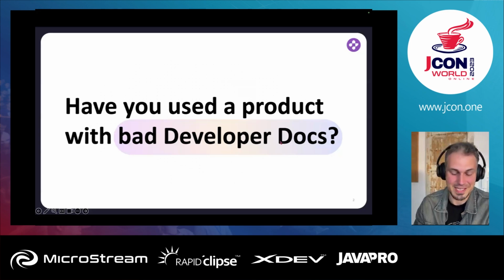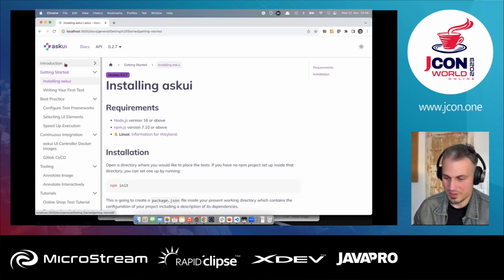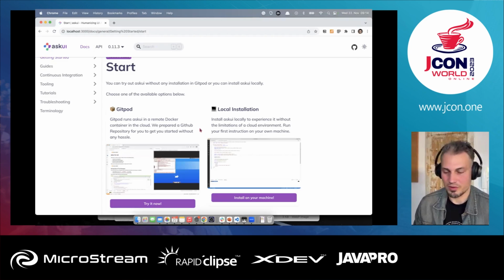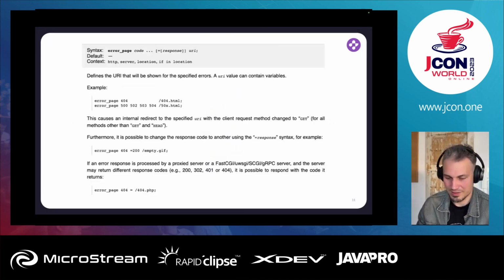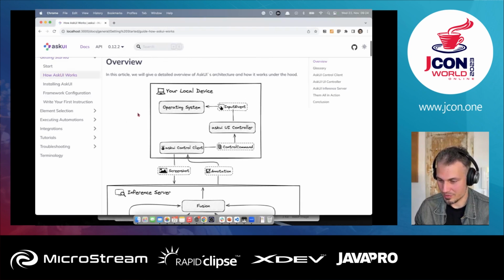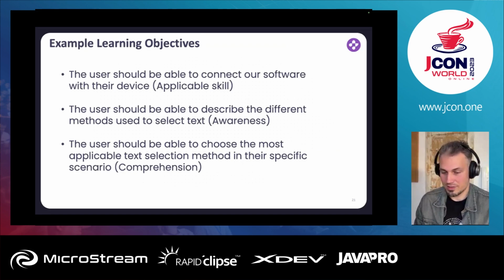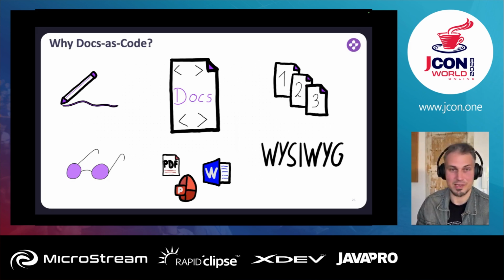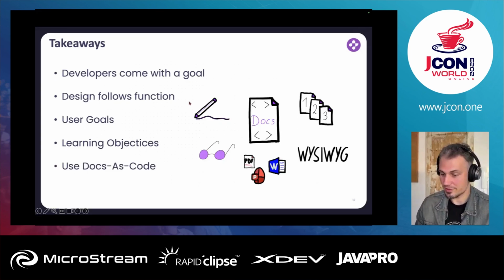Useful and Beautiful Developer Docs and How to Create Them | Johannes Dienst (EN)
Inadequate developer documentation can be detrimental to your product's success. Developers seek efficient problem-solving, and if your product fails to provide that, they will quickly move on.

Join me as I share my experience of revamping developer documentation at my current company. Initially, the documentation was subpar and barely functional for many developers. Onboarding was challenging, and existing users struggled to accomplish their tasks effectively.

In this talk, we will delve into the stages of enhancing documentation quality, complete with real-world examples of our journey. Gain insights into structuring your documentation to meet your audience's specific needs through segmentation. Discover the power of crafting precise learning objectives to streamline content focus. Additionally, I will demonstrate how adopting the Docs-As-Code approach can automatically ensure inclusive language, spelling accuracy, and stylistic consistency, resulting in an enjoyable reading experience.

▬ Über uns: ▬